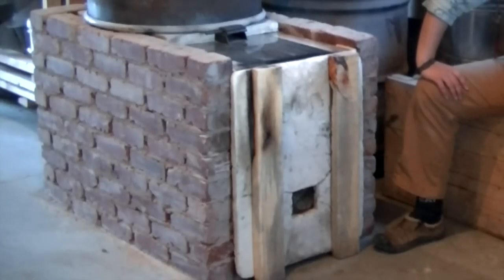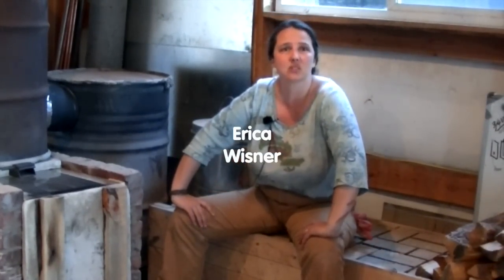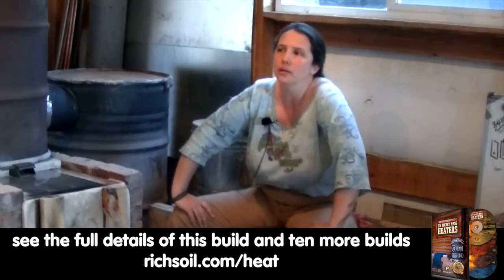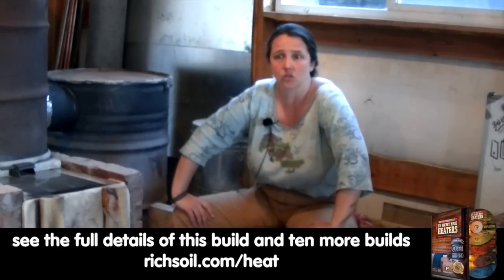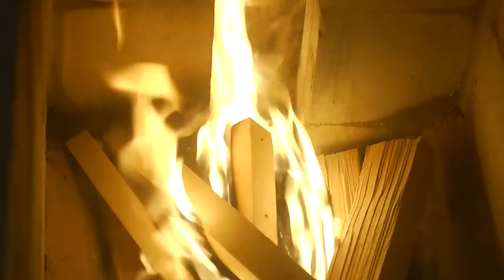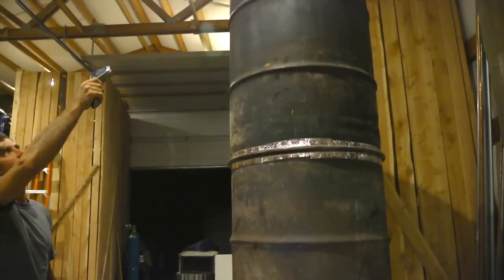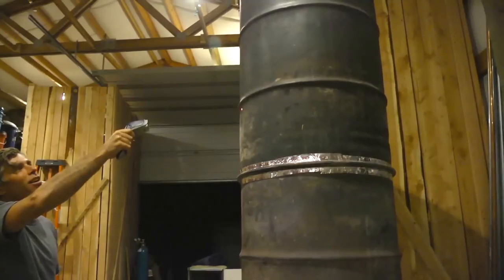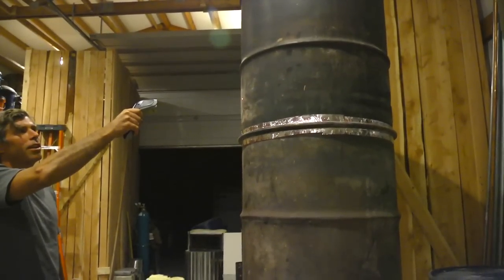Peter van den Berg builds the 8 inch batch box rocket mass heater - excerpt from "Better Wood Heat"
Erica starts out by explaining why a lot of people like the batch box style of rocket mass heater.  The door that allows you to load wood into the stove makes it a familiar aspect that folks will be used to.  It's very sililar to any other wood stove, fireplace or cooking stove.  Until recently, the J-tube style has been preferred because the construction of a masonry stove with a door is a technical challenge.

The first thing they do is build a dry fit base so they can cut bricks if they need to be shaped. This is done before they are adhered together. The design should have a layout that allows for the strongest bond over the length of the build.  Before being fit, this particular stove was turned so that it did not stick out into the middle of the room.

The bricks are bonded together and then the other essential pieces of the stove are put into place.  Then we see Tim Barker doing some metal work for the batch box rocket mass heater.  He explains how he's creating a piece for the P-channel, which is a secondary air intake for the batch box stove.

Back with Peter in the office, we see him fitting the barrel for the stove and then we jump to a view of the inside of the batch box.  The fire is lit and very quickly we see how well it draws air into the burn chamber.  At this point the top of the first barrel is already reaching 400 degrees.  There's a very beautiful view of the fire burning with a glass top.  A sideways burning fire always seems so strangely pretty.

We wrap up with Erica as she does and overview of the stove.  He really nailed it in his calculations for heating the space and managing the flue temperatures.  Paul chimes in to mention that the great thing about this particular stove is that it burns faster, hotter and can hold much more wood than other rocket mass heaters.  The batch box rocket mass heater only needs about 45 minutes of burn time to heat the space that it's located in. He once again repeats the notion that it's a much more user friendly stove and so it's more likely to be used regularly and used correctly.

177 hours of Permaculture Design Course and Appropriate Technology Course

Keith Kuhnsman
thomas adams
Jocelyn Campbell
Julia Mason
Dominic Crolius
Josh Phillips
wade L
Suleiman ALAQEL
Ash Jackson is The Scrollbard
Jason Hower
Bill Crim
Full Name
Doug Barth
James Tutor
David Ingraham
Miroslav Ultrama
Lisa Goodspeed